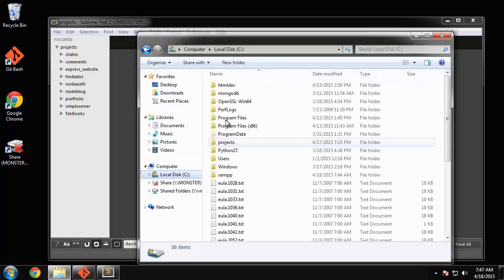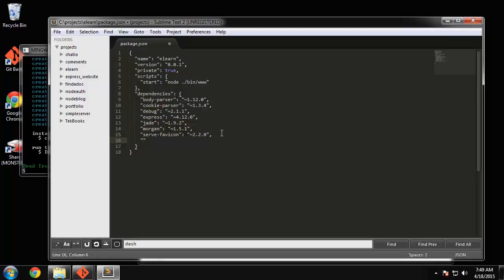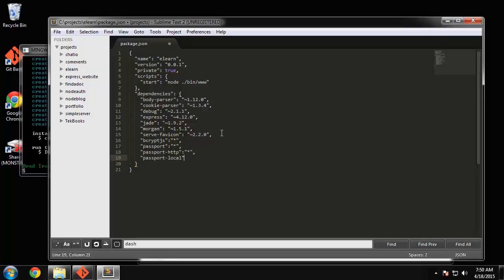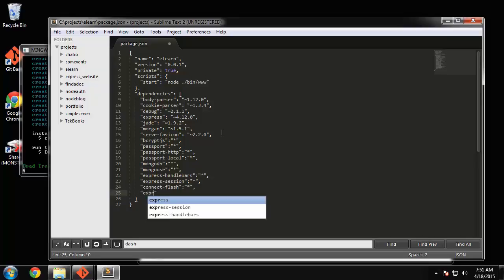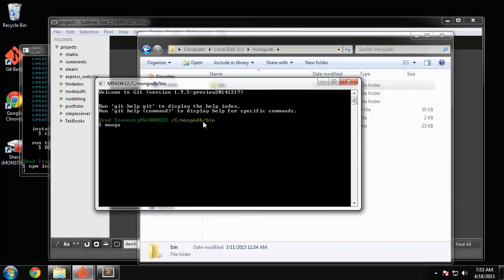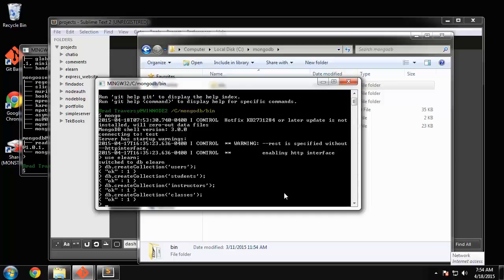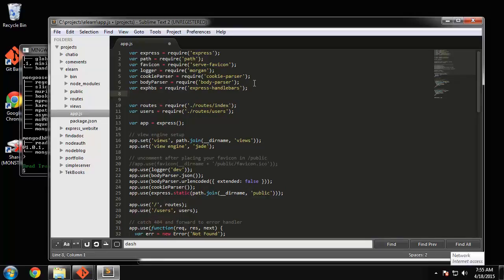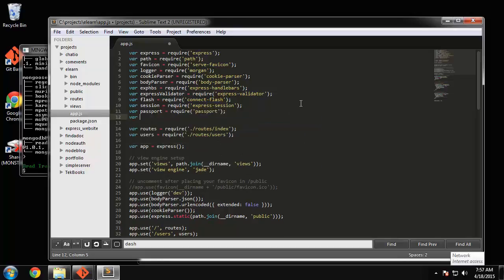Learn Nodejs Chap 10 eLearning System 002 App Kickstart Setup Part A